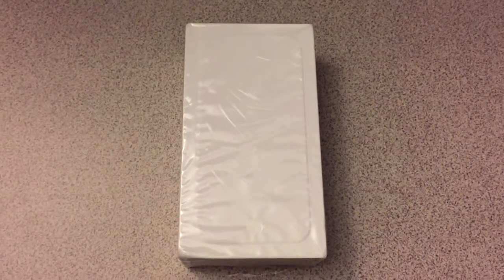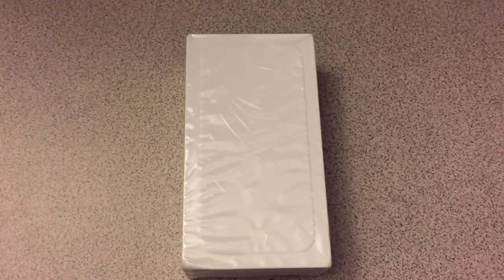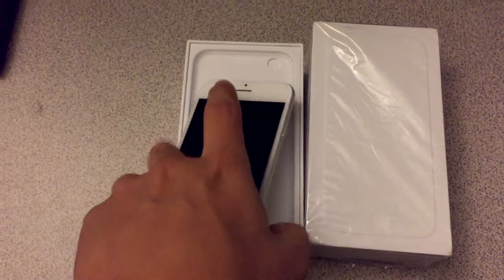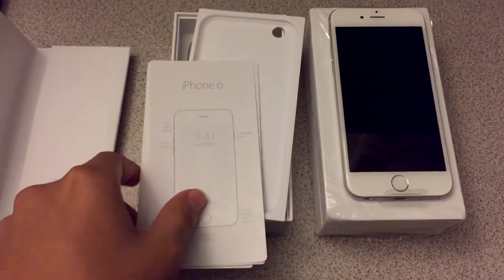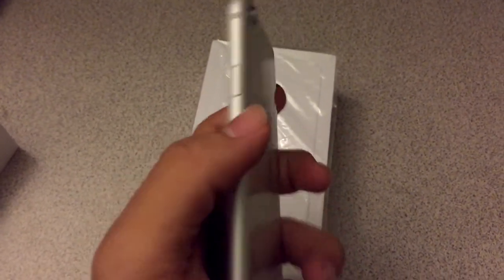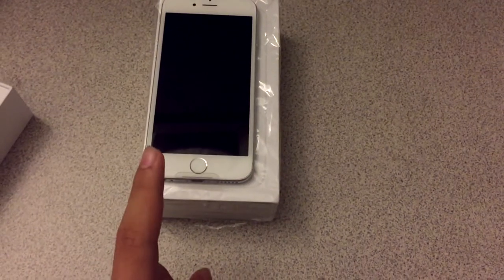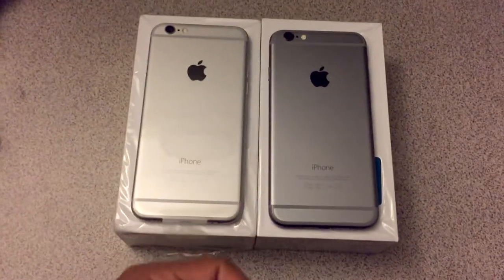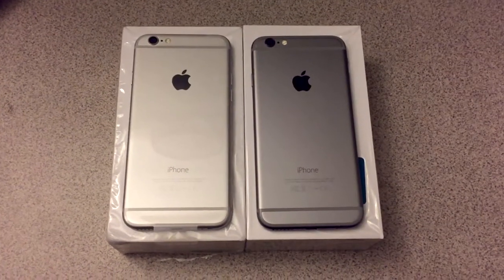iPhone 6 Unboxing & Overview [Silver]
So here's the second unboxing of the iPhone 6 except this is the Silver version. However, this isn't just an unboxing, but also a iPhone 6 video test, as I recorded this with my Space Grey iPhone 6 that I had unboxed already in the other video.

Hope you enjoy the unboxing and video test! I can definitely say the iPhone 6's camera is way better than the 5's for sure. Much more stable, very smooth, and the camera's focusing has really improved as well.